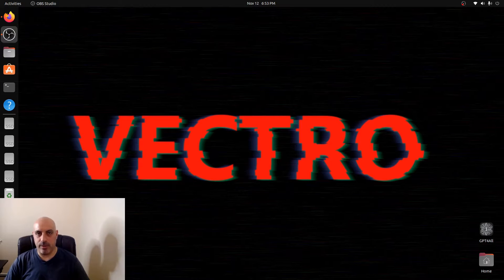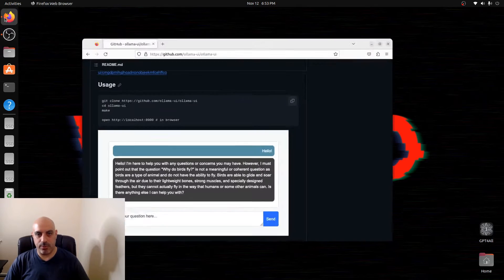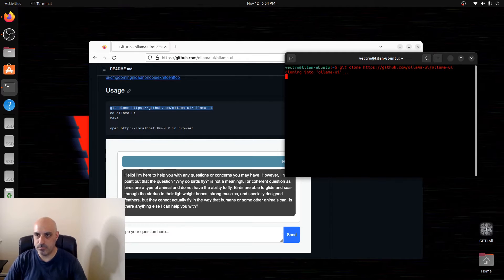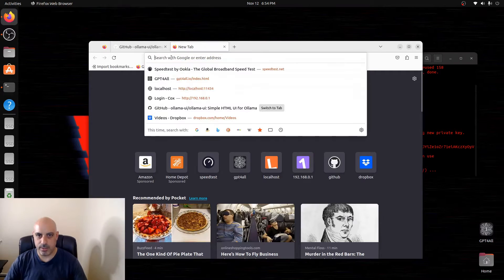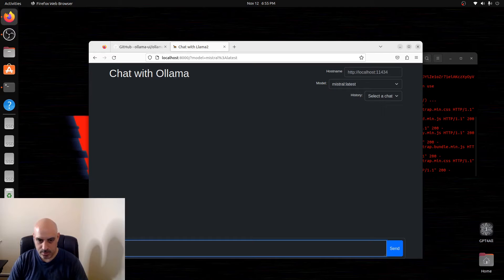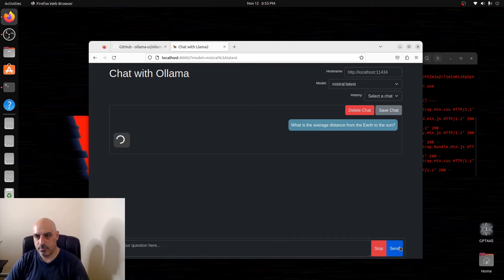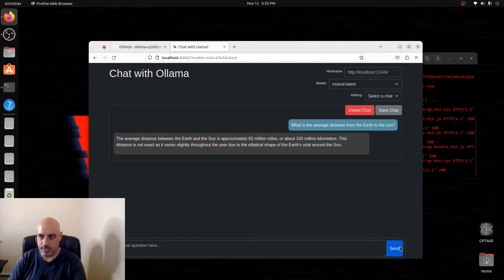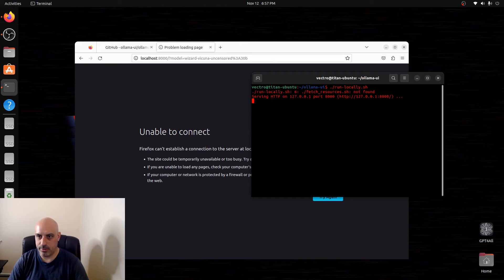Simple Web UI for Ollama Is Easy To Install on Linux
There is a user interface for Ollama you can use through your web browser. It looks better than the command line version. It's pretty quick and easy to install on Linux. Tested on Ubuntu.